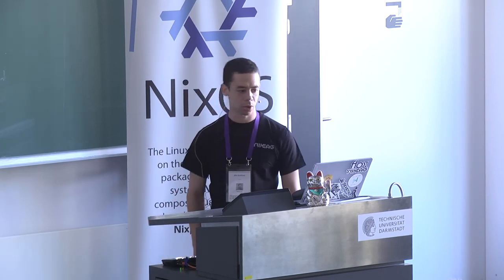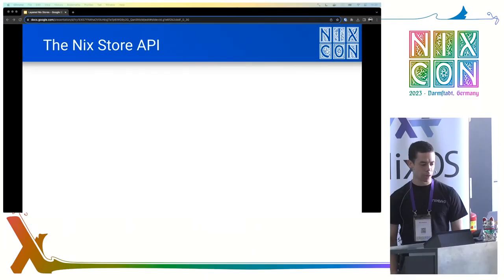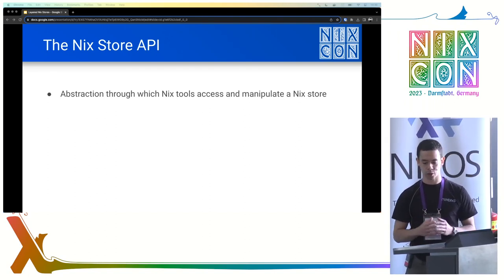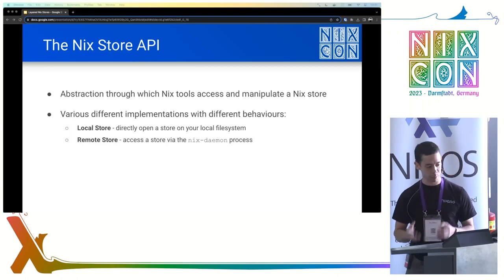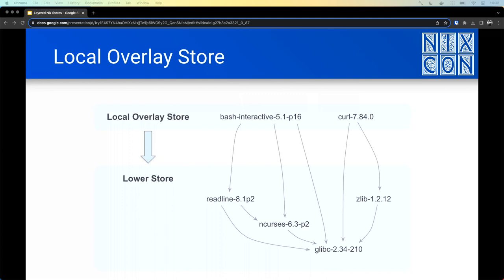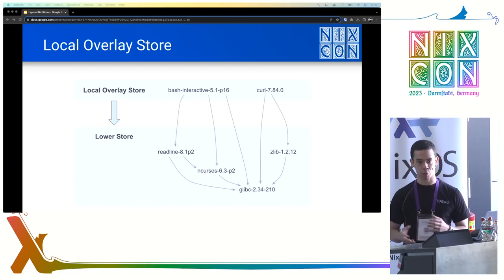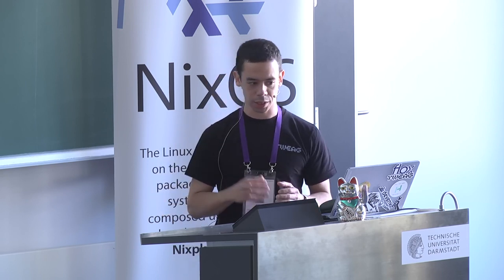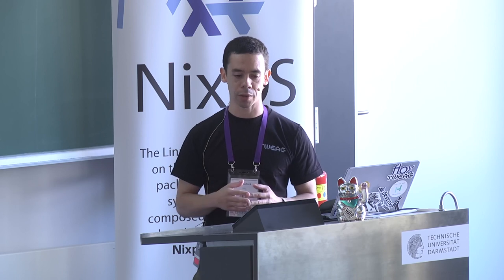NixCon2023 Layered Nix Stores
A new Nix store implementation — local-overlay — that lets you create a writable layer over another underlying store.

Nix has various different store implementations. For example the daemon store, which provides store access to unprivileged users on multiuser systems.

Some caveats apply, but the new local-overlay store lets you combine an existing lower store with an upper layer, similar to the Linux Overlay Filesystem. Anything in the lower store will be accessible via the overlay store, while modifying the overlay store will only change the upper layer and leave the lower store untouched.

Ben Radford